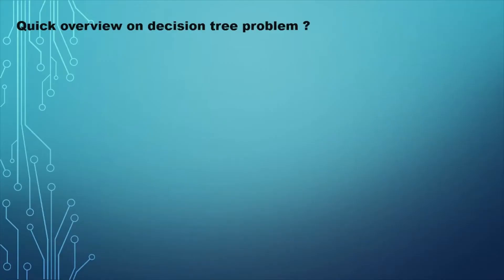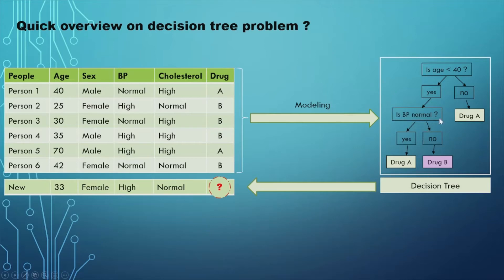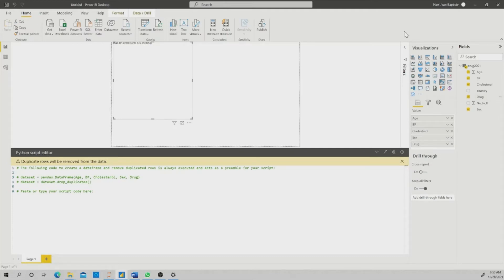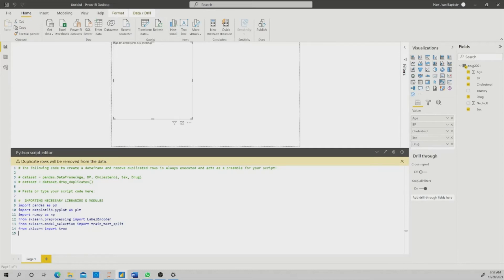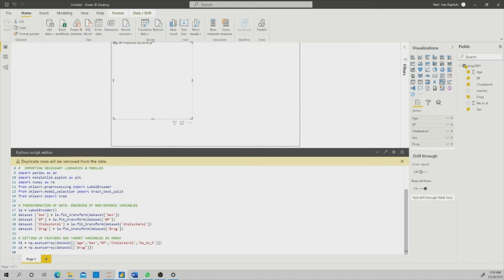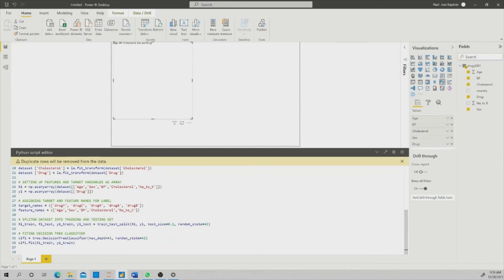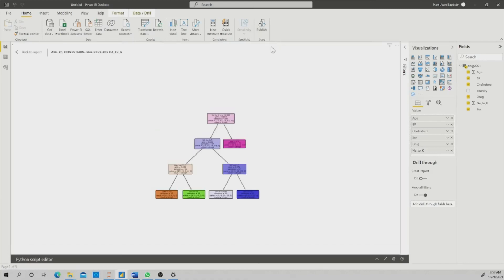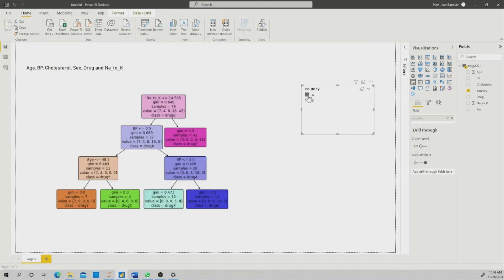Python Machine Learning in Power Bi : Decision Tree algorithm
In this video I’m showing how you can run Python Machine Learning in Power BI. I’m specifically showing how to run the Decision  Tree Machine Learning algorithm.